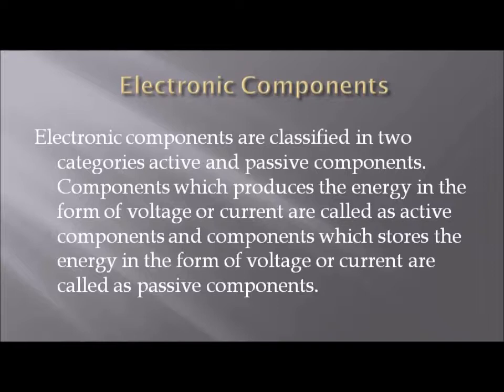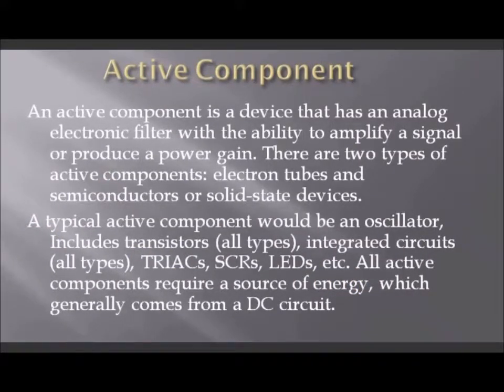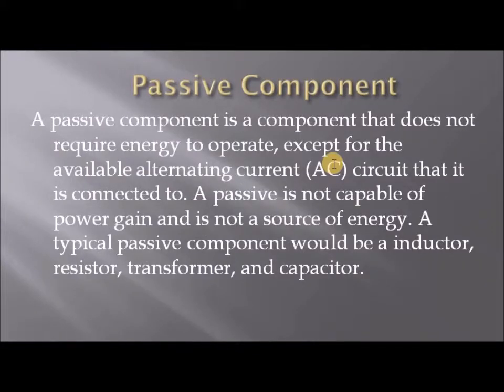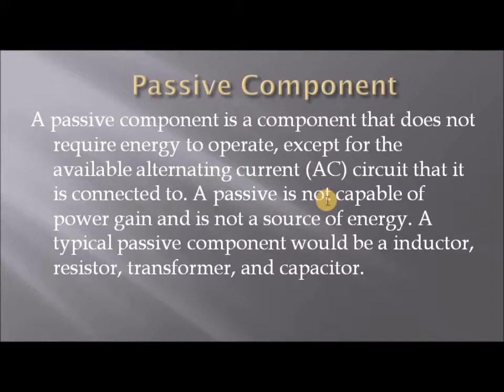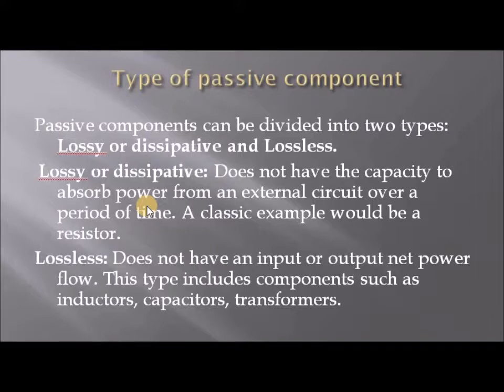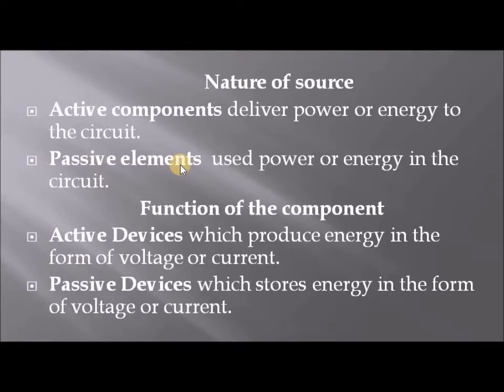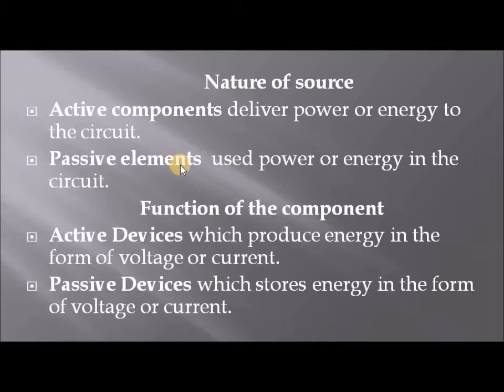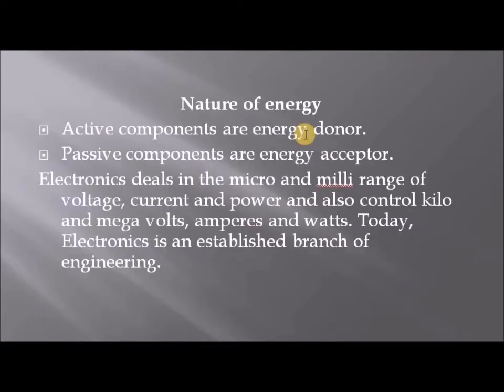PASSIVE AND ACTIVE COMPONENTS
videos serial covering all component of electronics